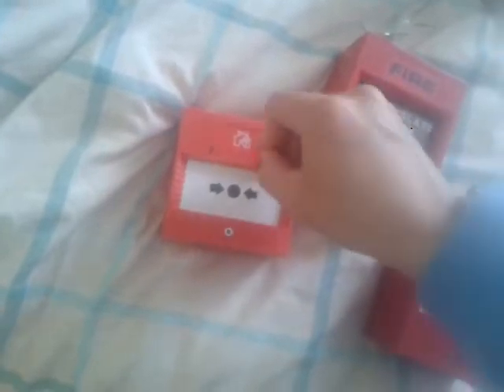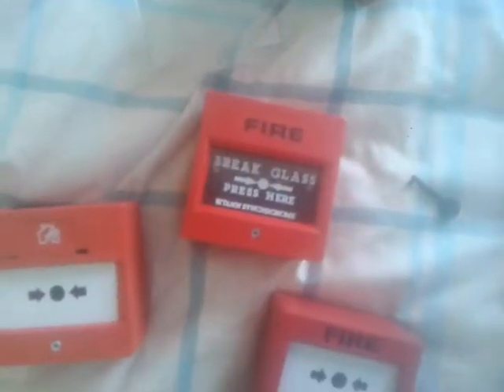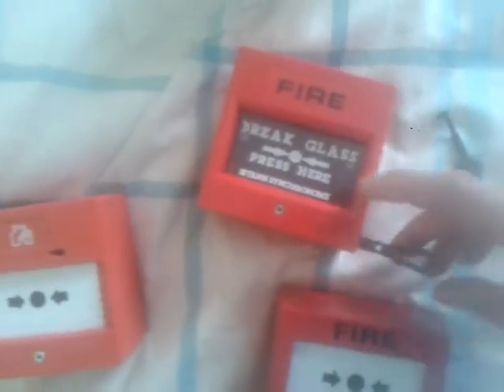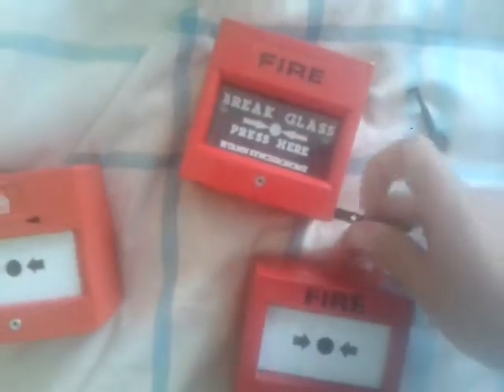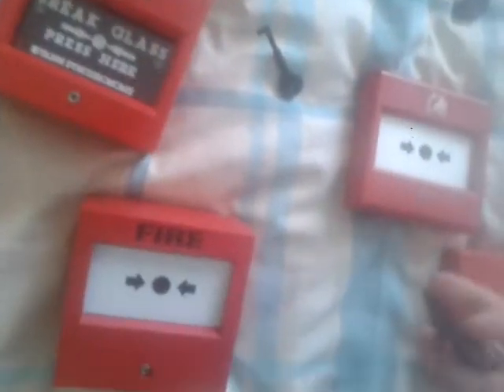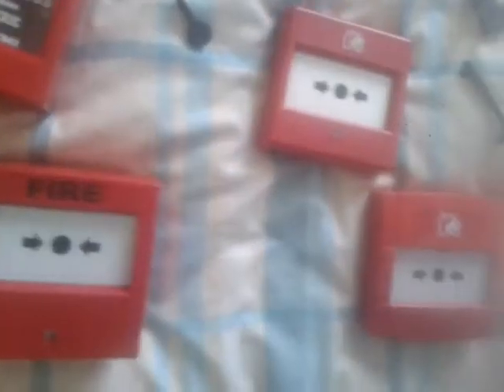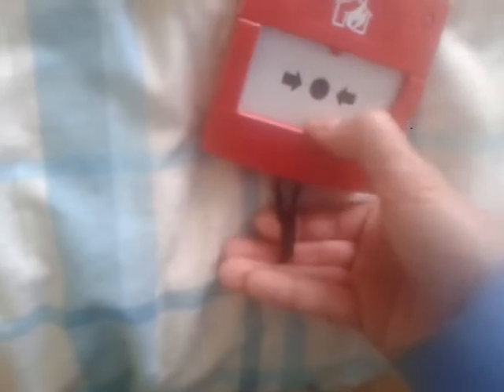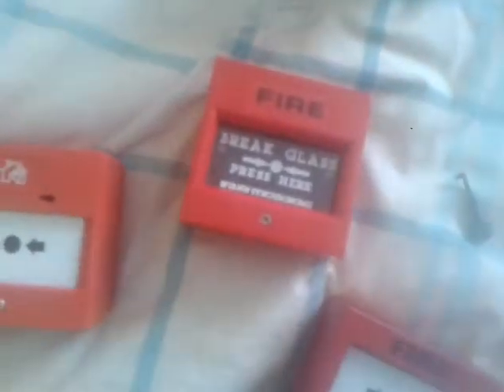Different call point keys